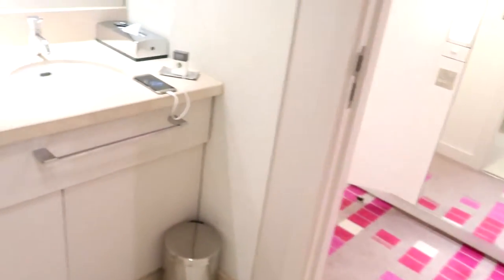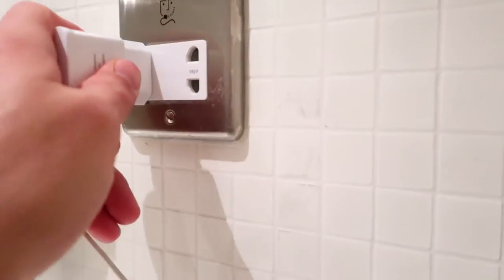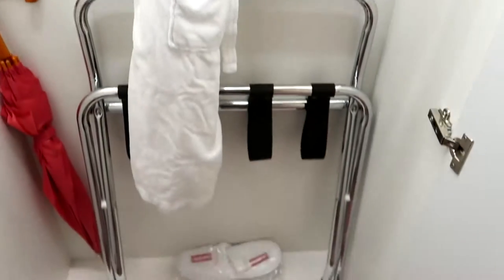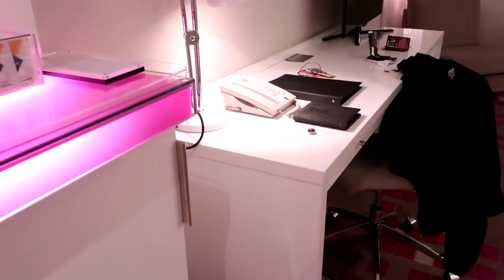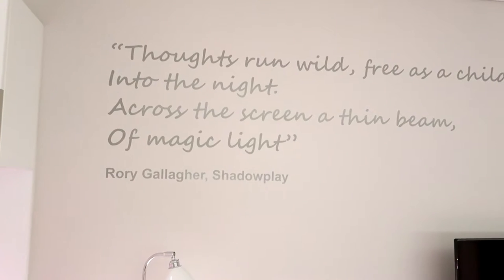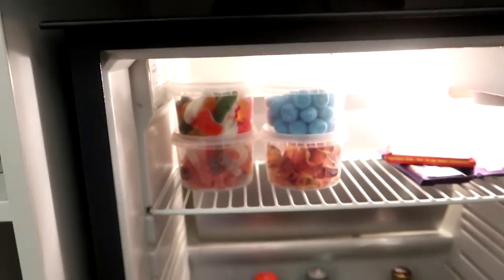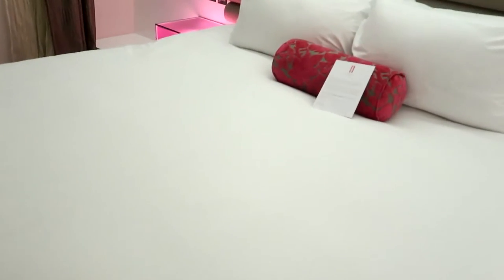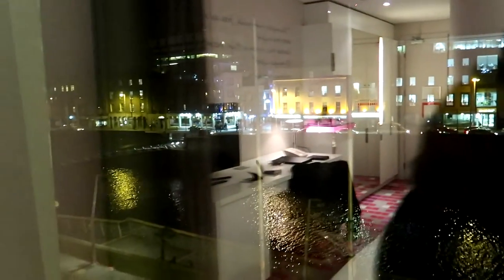The Morrison Hotel Dublin: Room Review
This is a review of the room I stayed in at The Morrison Hotel in Dublin, Ireland. The hotel is a modern 4 star hotel in the city center of Dublin. I stayed here for one night, and had a very good expereince. Everything was modern and clean, and the hotel service was very nice and helpful. I didn't use the resturant, bar or fitness center,but the hotel does have them.

The best part of this hotel is the location. It's right next to the river Liffey in downtown Dublin, and you can get an amazing view for a few extra dollars.